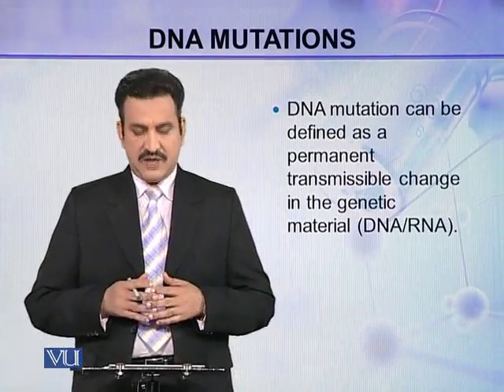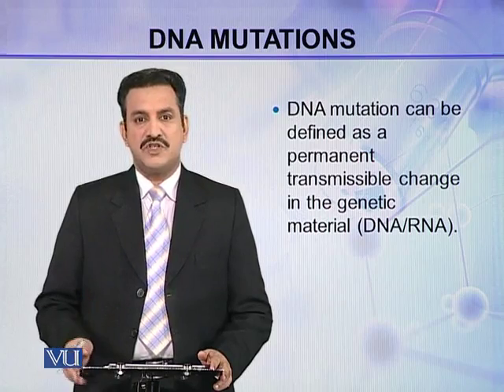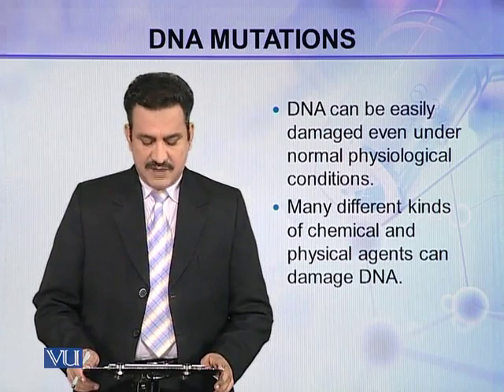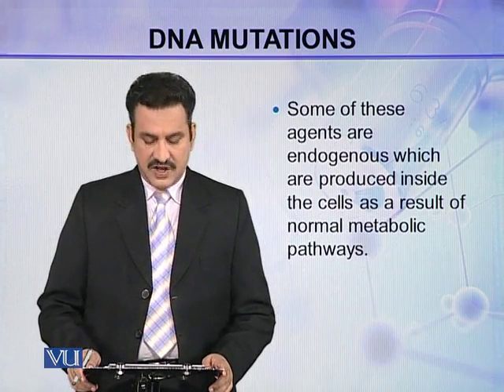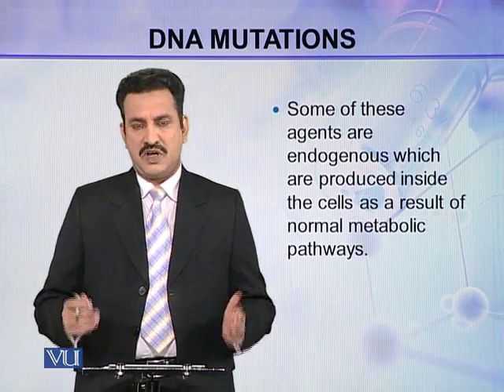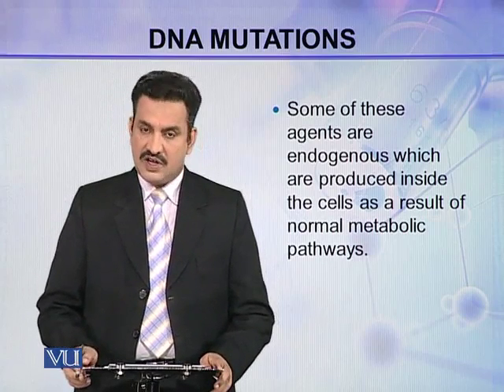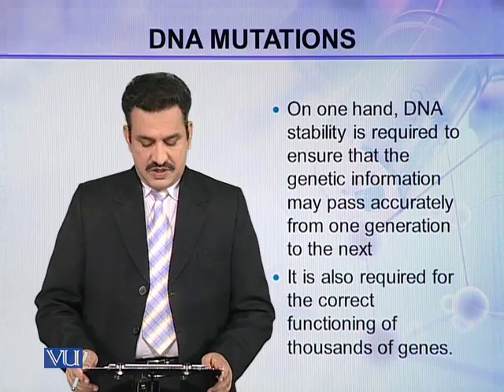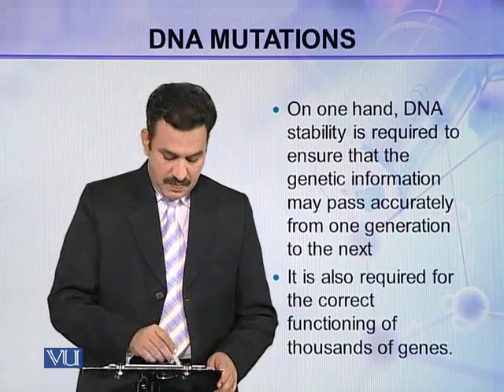BIO302_Topic052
Topic: 52